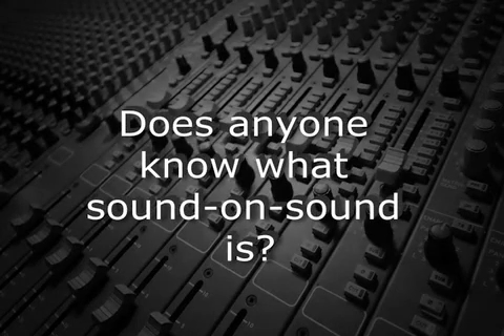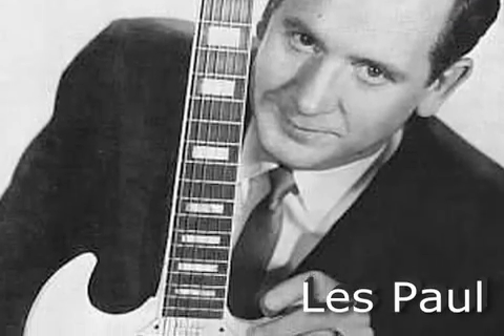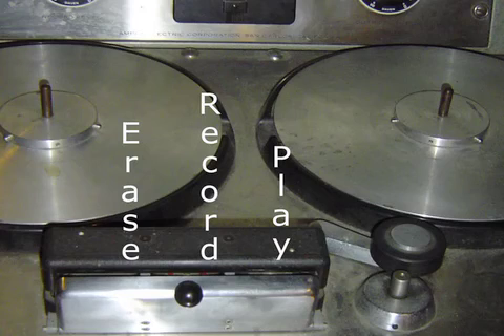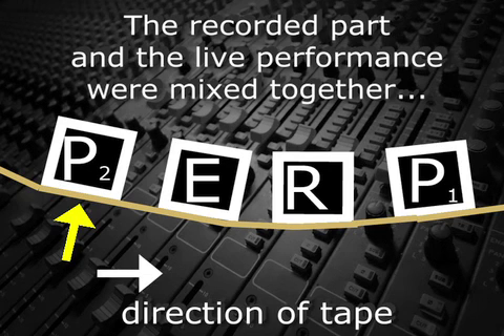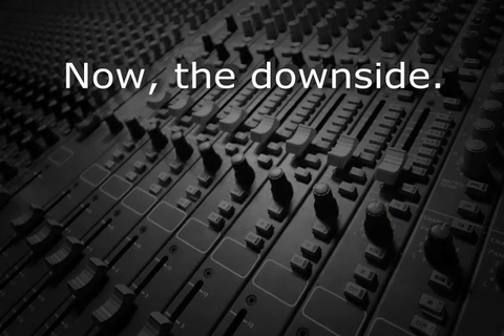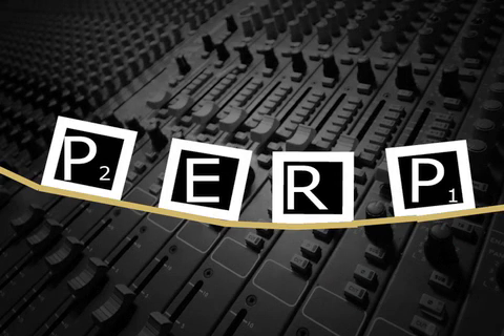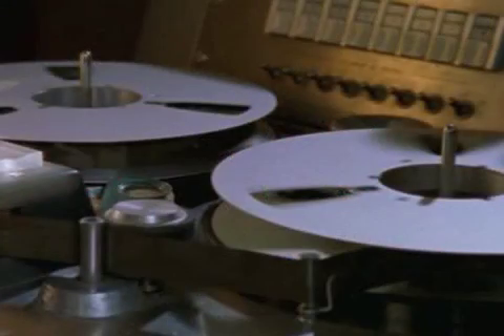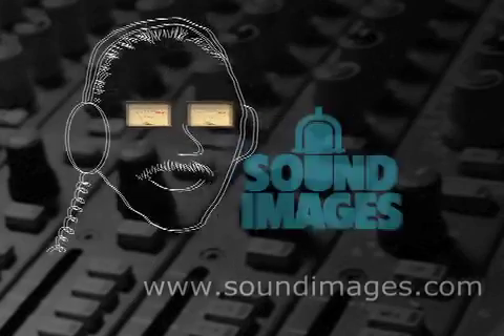Sound-on-sound.m4v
Les Paul, the father of multi-track recording, also invented an early overdubbing technique, which he called sound-on-sound.  He asked Ampex, the company that introduced the first American tape recorder in 1947, to modify one of their mono tape machines.

Les Paul had them put a second playback head, just ahead of the erase head.  Here's how it worked.  Les Paul would record the first guitar part and then rewind the tape.  He'd then hit the record button.  The tape would playback from the upstream play head, and he would mix that signal with a new part that he was playing live.  Then both parts would be recorded at the record head.  He would repeat this process as many times as necessary to get all of the parts recorded.

Here's the downside to this technique, and it's a big one.  If he made a mistake, or the mix wasn't right, he'd have to start all over again on the first pass, since every time the tape was played back, everything recorded previously was also being erased.  Les Paul called it "burning bridges", but even with the pressure to be perfect on every take, Les Paul and his wife Mary Ford recorded many hit records using his sound-on-sound technique.  No wonder he wanted multi-track.